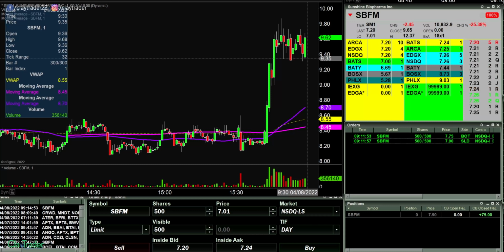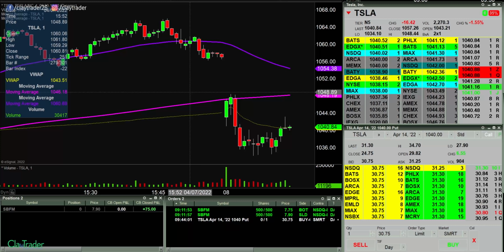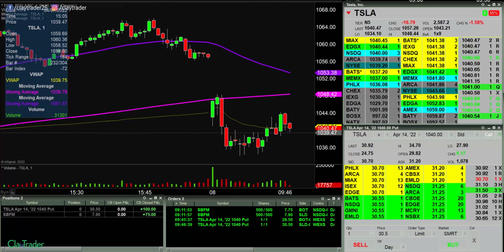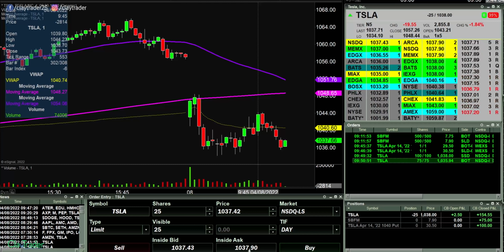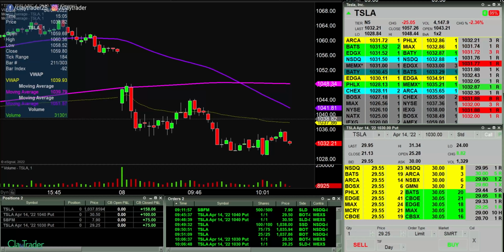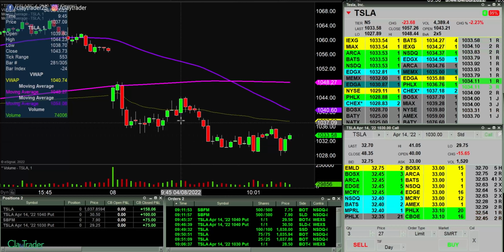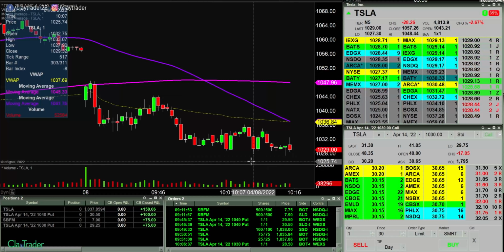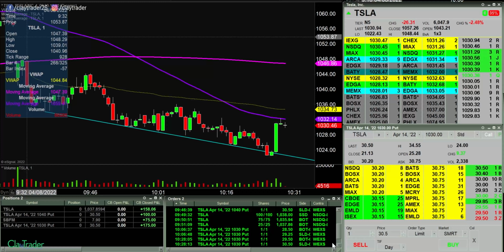[LIVE] Day Trading | This Skill Can Pay You $500 in 1 Hour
Are you an ambitious person looking for a side hustle that can create another stream of income for your wealth building goals? You need to consider day trading online! This is a skill that can make you very worthwhile amounts of money in very small periods of time! Being a day trader opens up many different money making opportunities given the massive size of the financial markets. Personally, I focus on day trading stocks and options; however, day trading can also include other financial asset classes such as bitcoin and other cryptocurrency. Once you have the proper tools in place and combine those with a valid day trading strategy, the sky is the limit. With all this being said, you also need to be well aware that this skill is not an easy one to acquire. There is a reason why the first sentence mentioned being an “ambitious” person! Learning how to day trade and make money online requires great fortitude and persistence. This is not an easy skill and in order to learn how to do it properly, you’ll endure many hardships and emotional battles. While there are no guarantees of making money and success, I would argue that if you show up with expectations in line with reality (aka, it is hard!), then you put yourself in a much better position to find success! Let me show you some of my personal day trading results that illustrate just how awesome it can be to obtain the skill of day trading online!